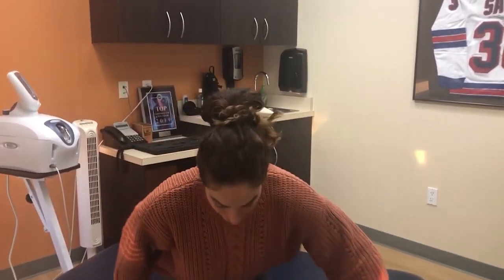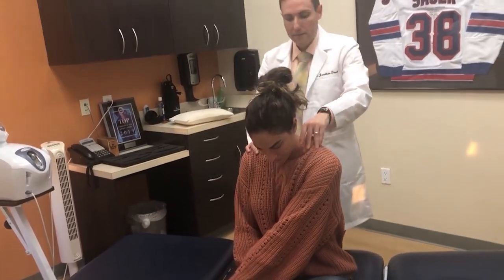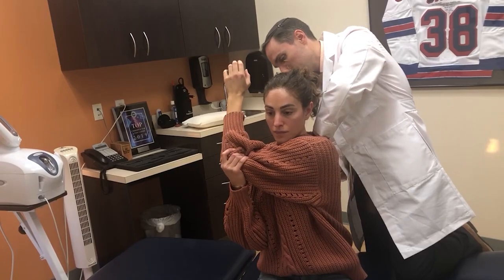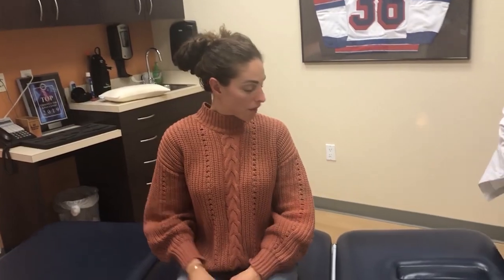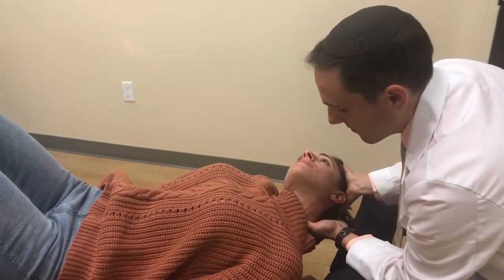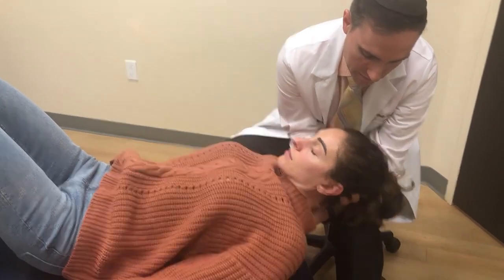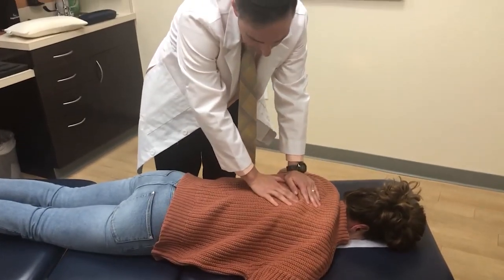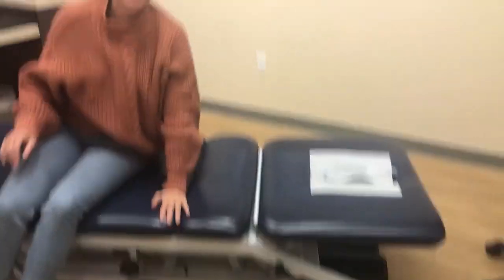NECK SPASMS And Back Pain RELIEVED After Chiropractic Adjustment!